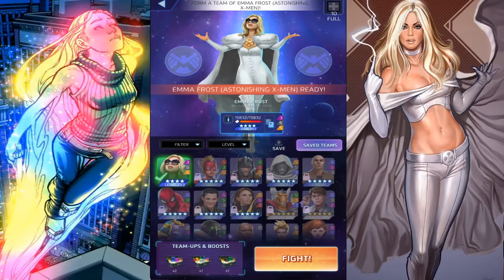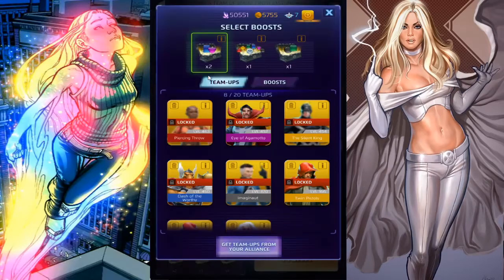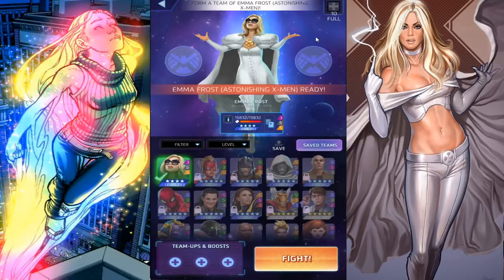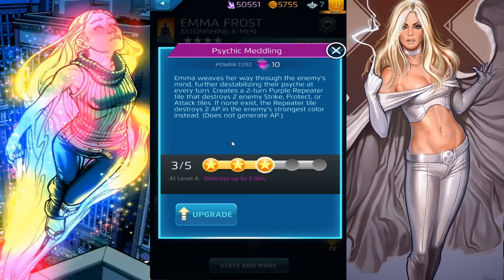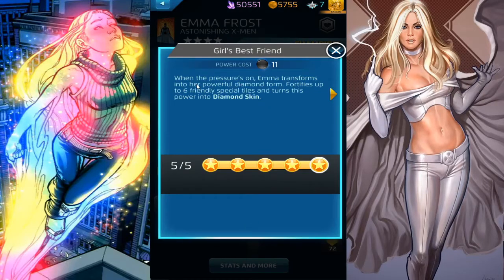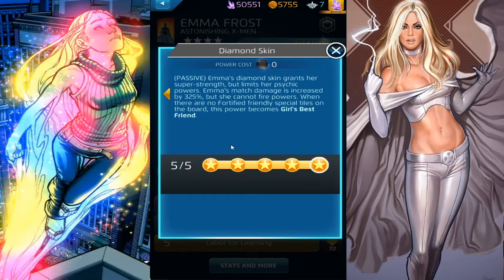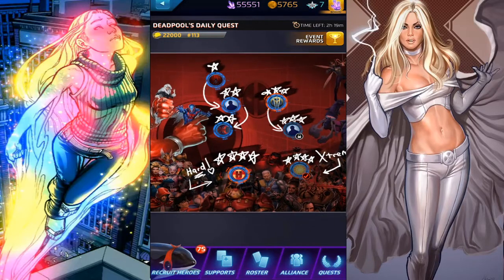MARVELPUZZLEQUEST: CRASH OF THE TITANS #87 EMMA FROST V.S KAROLINA DEAN